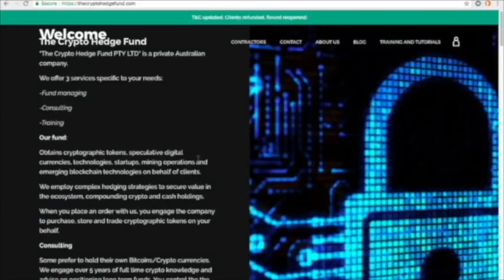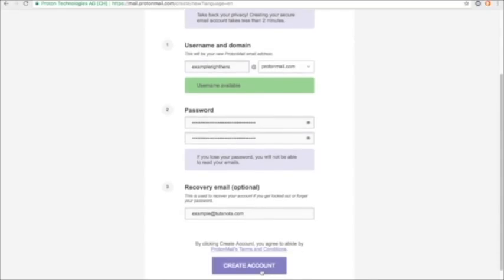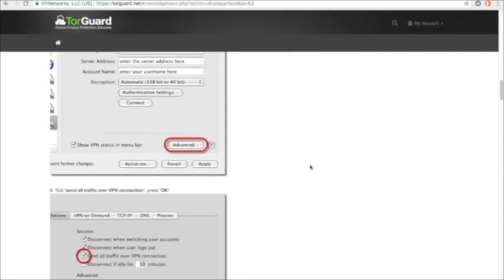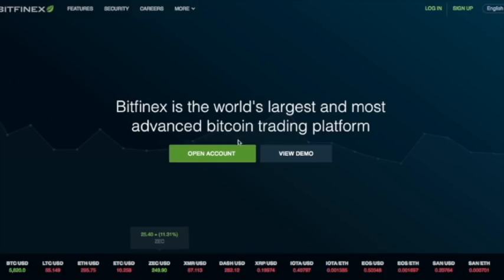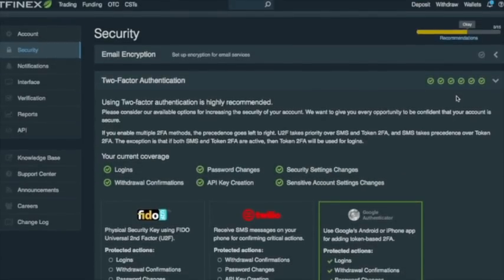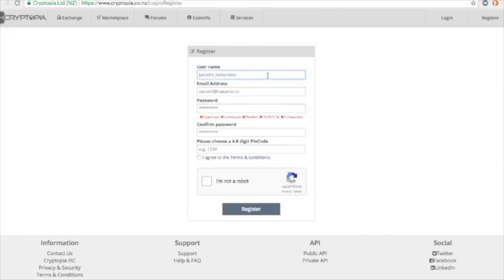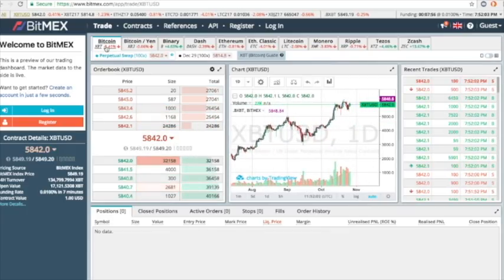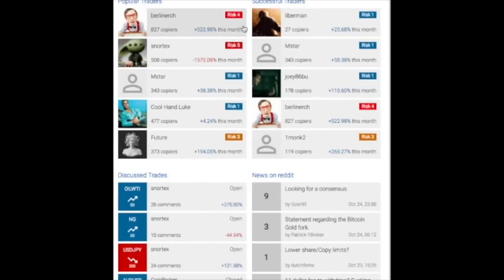How to trade Crypto Currency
This is how we set up your Crypto trading accounts with the top exchanges in the game!

1) Setup on a fresh machine strictly for Crypto Trading or segregate your current activities. Clear the workspace and ensure your up to date with the latest software. If you suspect the possibility of malware/malicious software, get a new machine and keep it separate!

Follow the Backup procedure for all your accounts on paper!

3) Write in this format:
Pass: (24character+alphanumericalpassword)
Pass: (24character+alphanumericalpassword)

4) If you don't already have one, your going to need a VPN.
[You can pay with Bitcoin]

5) Now go to your APP store and download Google Authenticator APP.

DO NOT USE SMS AUTHENTICATION!

6) After creating fresh email accounts, write down your exchange credentials on paper as follows:

User:  Example
Pass:
Pass:
Authenticate:
Authenticate:

For local purchases you can Google search "Buy bitcoin" or purchase from a fellow Bitcoiner

Now here are my two favourite big exchanges to set up on!

If your looking for a smaller exchange with up and coming Altcoins then look no further than Cryptopia.

(Remember to create separate encrypted email accounts for each exchange).

You absolutely need to set up on one of the most popular margin trading exchanges with up to 100x leverage! Great for scalping, hedging, gambling. Trade responsibly.

Here is another essential exchange. Passive income 101= 1 Broker. Basically deposit in Bitcoin and automatically copy proven profitable and successful traders!

7) Everyone in the crypto currency space needs a hardware wallet. Period. Get your Ledger Nano S on the way. If there is one thing you should FOMO, it's hardware Wallets.

Follow the instructions and back up those coins!

8) Moving on to the social essentials:
-Bitcointalk
-Reddit (r/bitcoin)

9) SKILL UP:
-Learn basic T/A

10) Research, look for trends, study study study!

This is a basic overview on how to get setup like the pro's. We made this 20 min video short and sweet so you can absorb whats being said and practice those procedures!

Always be vigilant in the Crypto world and keep researching. Hit me in the comments for what you would like to see expanded on.

I've done my best to cater to the new folk so I hope this all makes sense!

-Bitlord